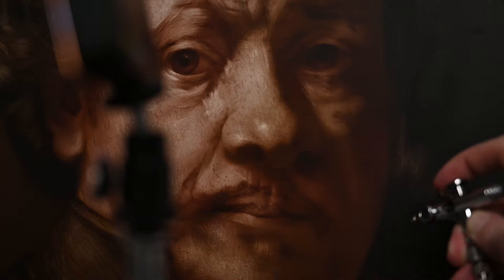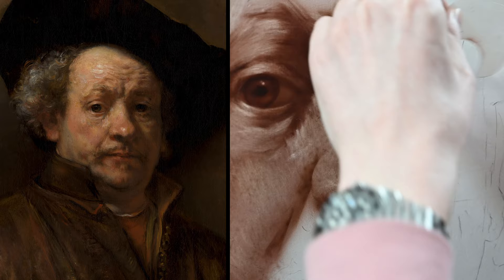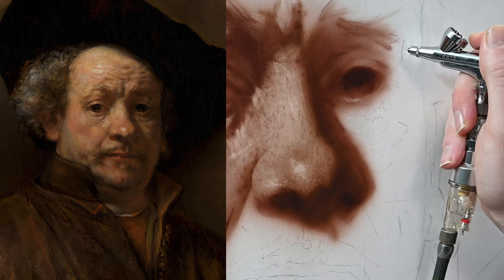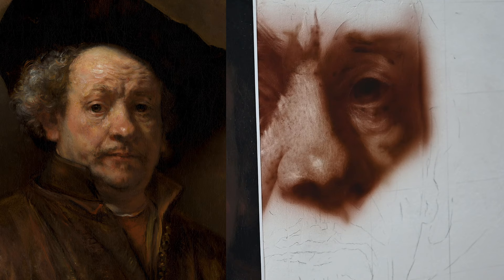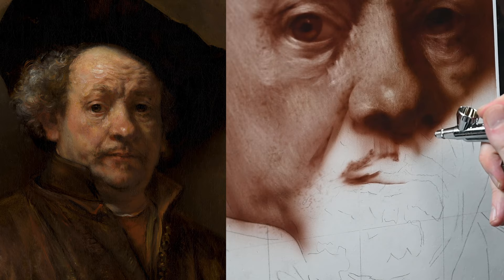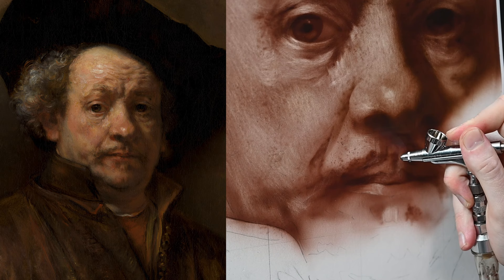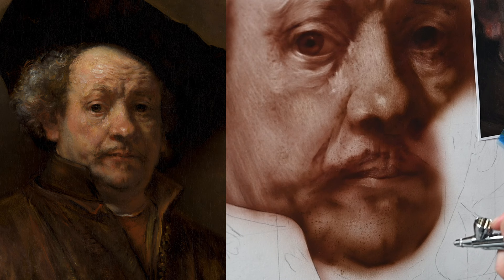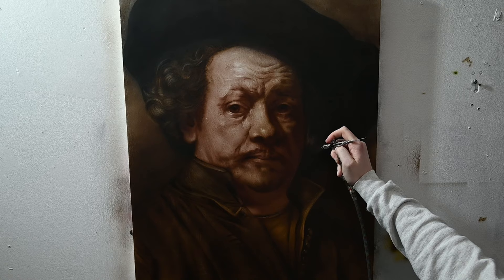An AIRBRUSH PAINTING does NOT have to look AIRBRUSHED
0Within this painting tutorial (part 2 of 2) we are going to be copying one of the best portrait painters of all time, Rembrandt.  I'll be using an airbrush with acrylic paint and the goal is to see how close we can get an airbrush painting to look like a traditional oil painting.

Colors Used:
Burnt Umber
Reducer- distilled water

Supplies Used:
Large Erasers
Electric Eraser

timestamps:
00:00 Paint like an oil painter
00:39 Rembrandt Lighting
01:31 The right eye in shadow
03:47 Airbrush vs. Oil Paint
5:37 The mouth
8:47 Completing the portrait